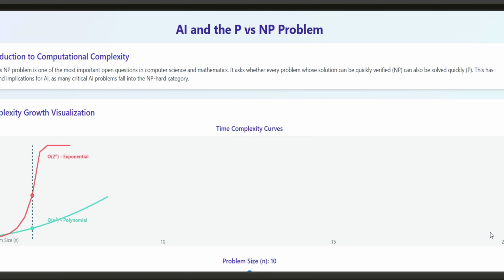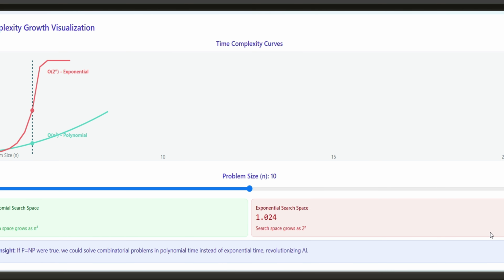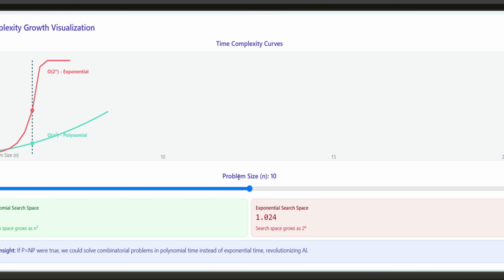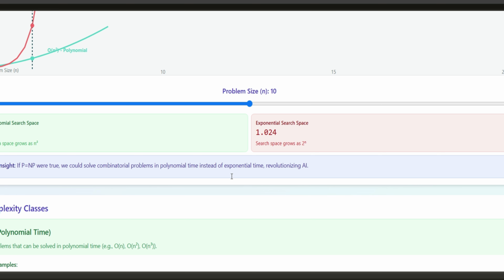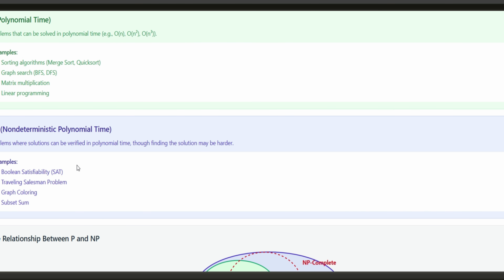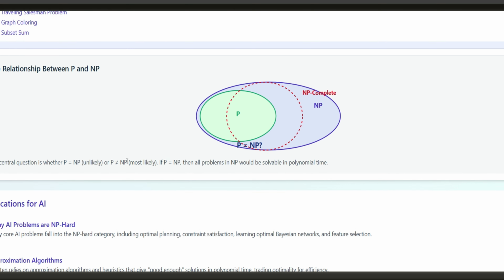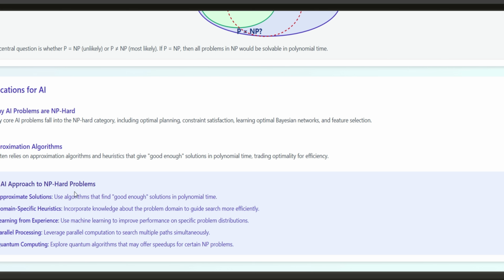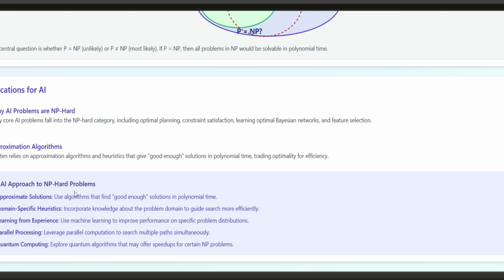Artificial Intelligence and P VS NP